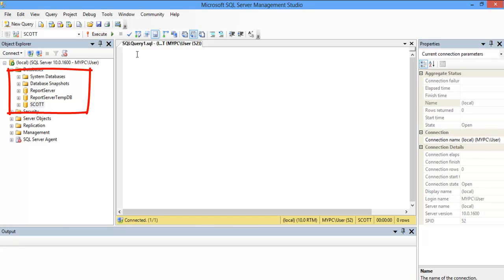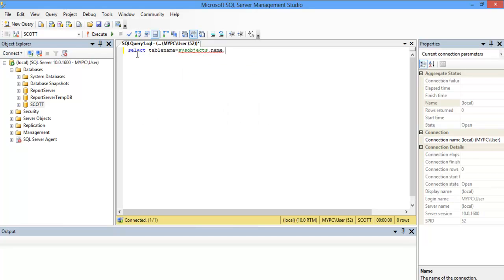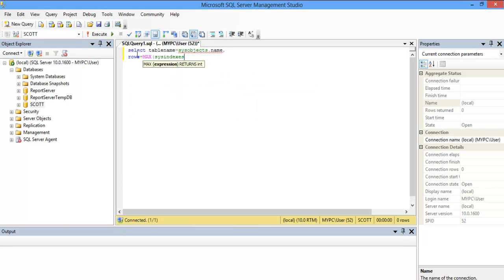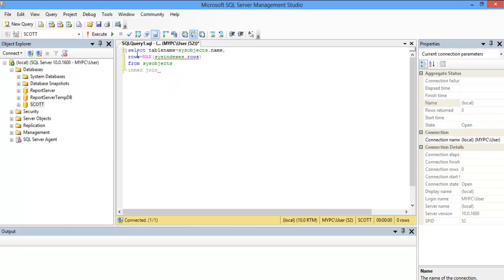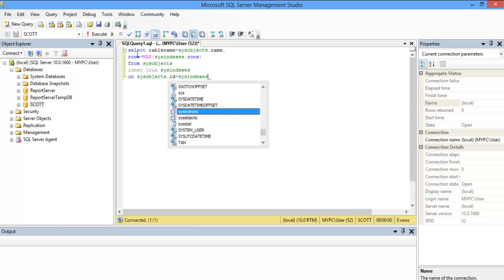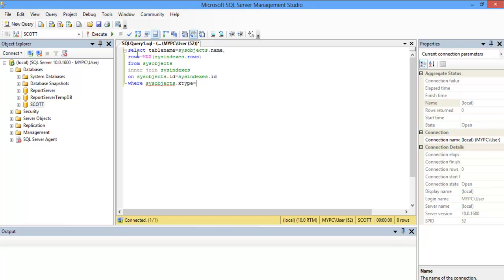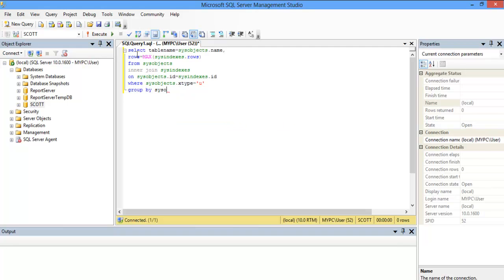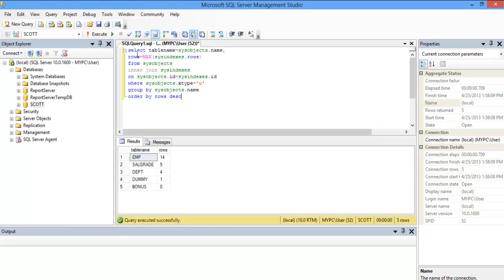Counting Database Records in SQL Server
Follow this step by step easy tutorial to see how we can count the records of SQL database by system tables.

The database in sql server contains the data in tables. And these tables contain rows and columns. The columns are the field names and the information of that field is stored in rows.
So if we count the number of rows of the entire database tables separately, we will actually count the records of our database.
In this tutorial, we will be counting records in sql database by some Implicit SQL functions.

Step 1- Query Structure
In the Query Editor, select the table name from the system tables called sysobjects, and maximum number of Rows from sysindexes.
Sysobjects basically is a System table which contains all the information about database in sql server whereas sysindexes is a system table which contains the information about the data stored in those tables.
Next, we will insert an inner join on the sysindexes ID and connect it to the ID of sysobjects.
After that's done, we will filter the tables with a where clause and specify "u" as the xtype. "U" means that you are only interested in the User Defined tables. If you want the data from the system defined tables then you can specify "s" as the xtype.
With that done, we will group the data by table name and order the results in descending order, so that we can have the names of the tables having more data appear first.
Hence the complete query would be:
Select TableName = sysobjects.name,
Rows = max(sysindexes.rows)
From sysobjects
INNER JOIN sysindexes
on sysobjects.id = sysindexes.id
where sysobjects.xtype = 'u'
group by sysobjects.name
order by Rows DESC

And this was all about counting records in sql Server.